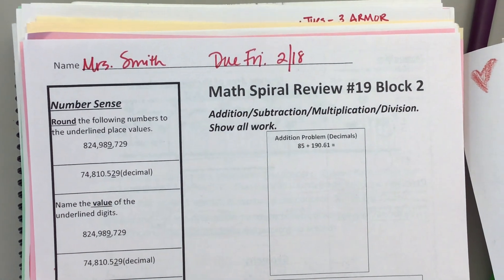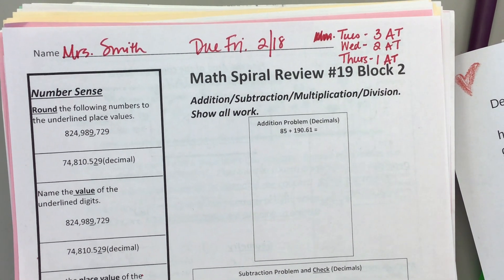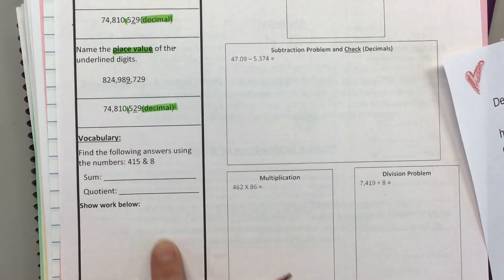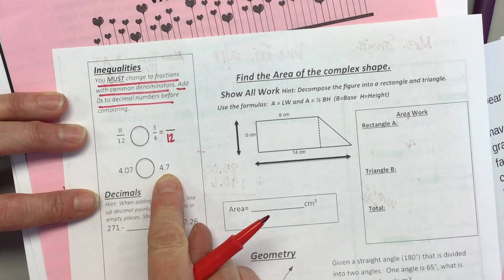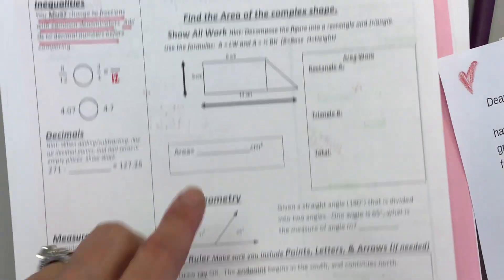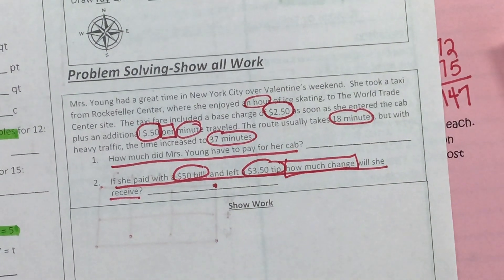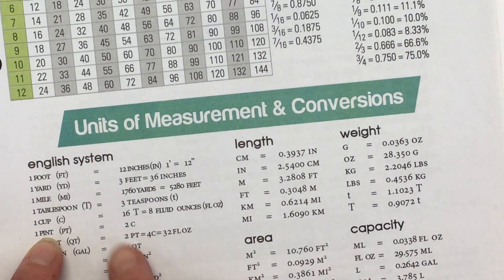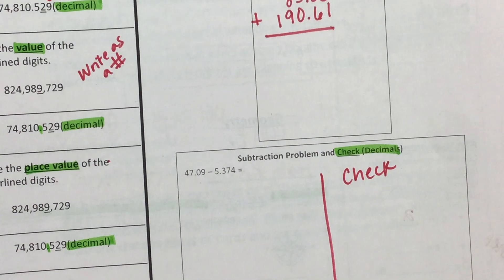Spiral 19 Block 2